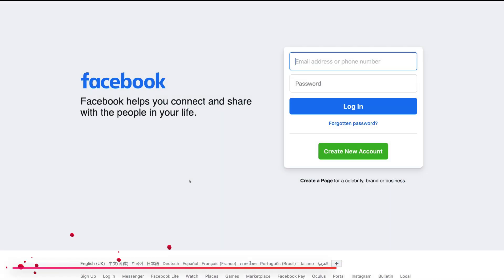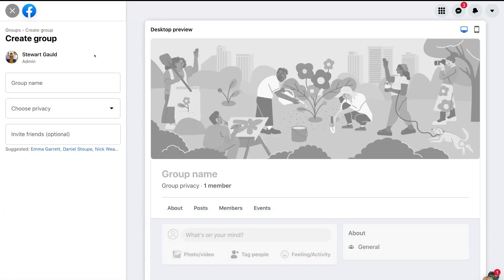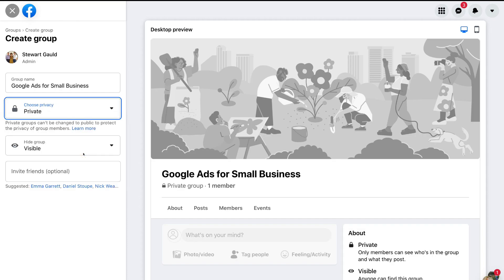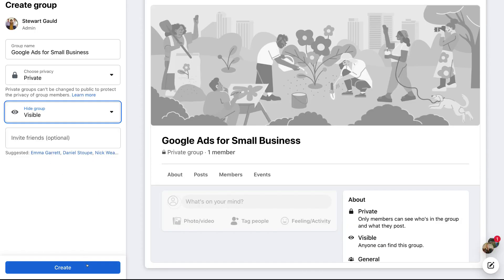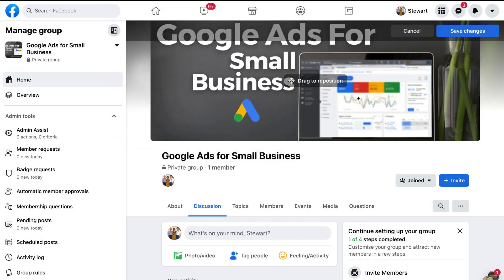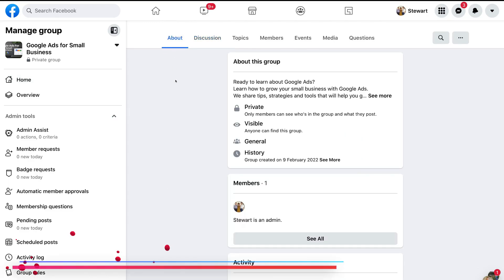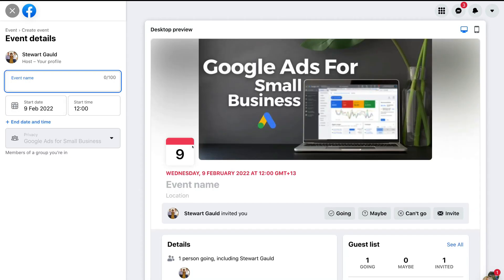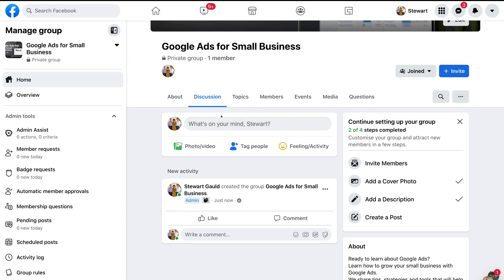How To Create A Facebook Group [2022]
In today's brief tutorial, I walk you through how to create a Facebook group in 2022. I also share some tips that you can use to grow your community online with a Facebook group.

► Here is an example of an exclusive Facebook group that my good friend runs to help small business owners grow their presence online (shown in this tutorial).

► Today we navigate through the below chapters for this Facebook Group tutorial for beginners:

0:00 Intro
01:05 Getting started
01:49 Create new group
04:04 Add a cover image
05:28 Add description
05:49 Facebook group navigation
08:02 Group Example
09:17 Outro

Let me know if you found this Facebook Group tutorial helpful. Also, if you require any help or support, make sure to get in touch with us today.